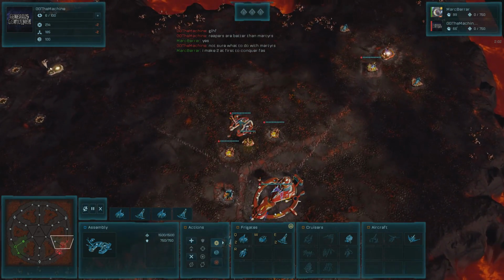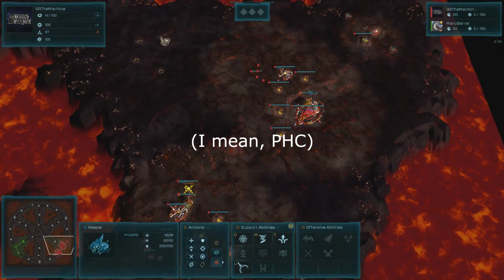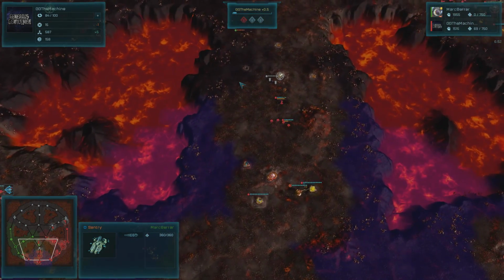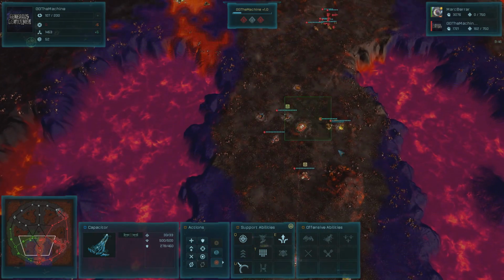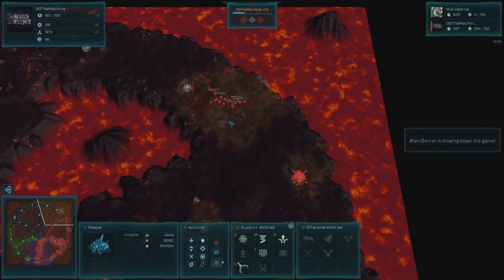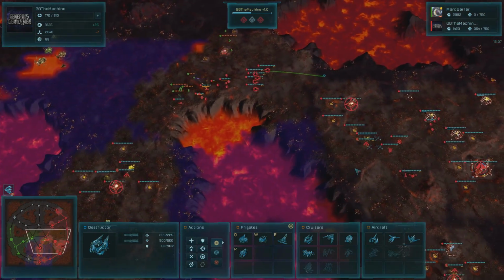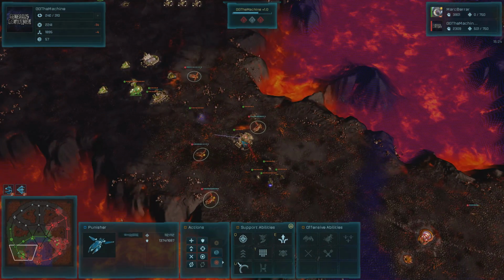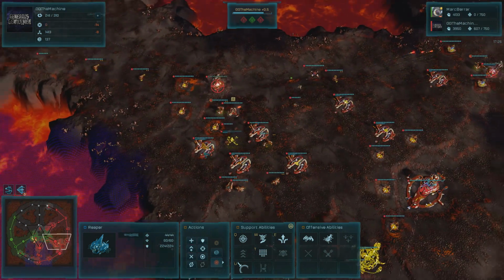[AotS] GGTheMachine(Substrate) vs MarcBerrar(PHC)